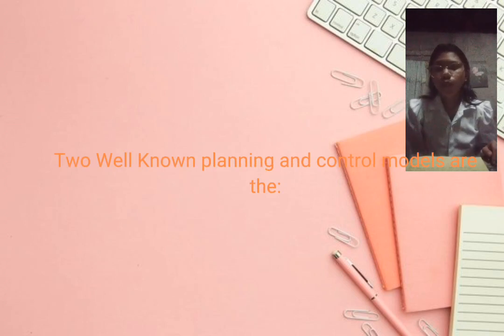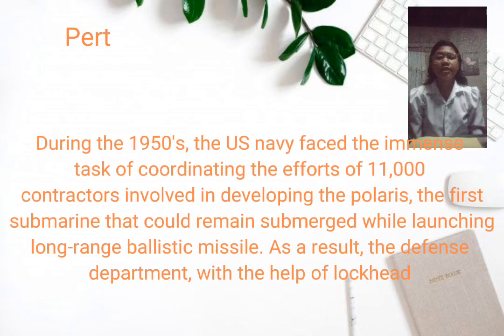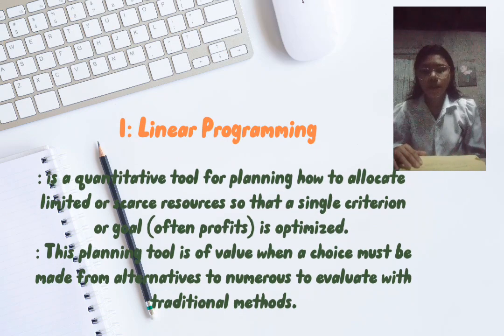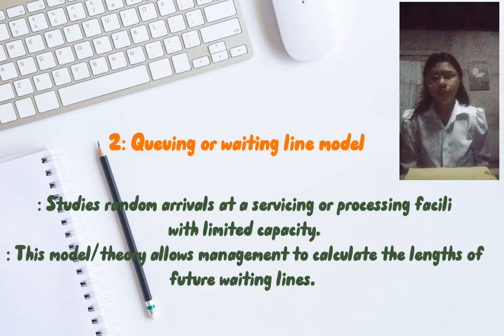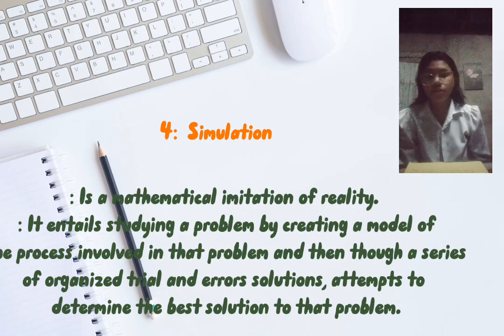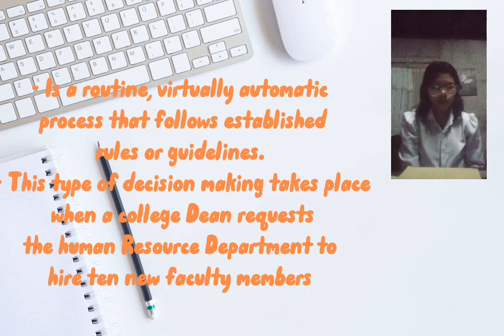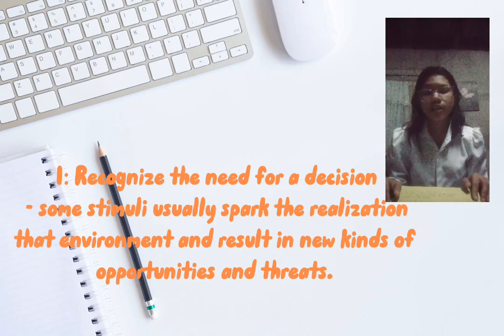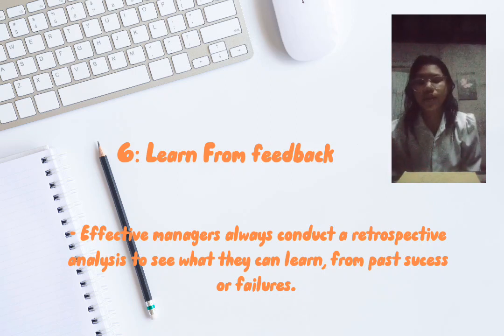Report in OAM.